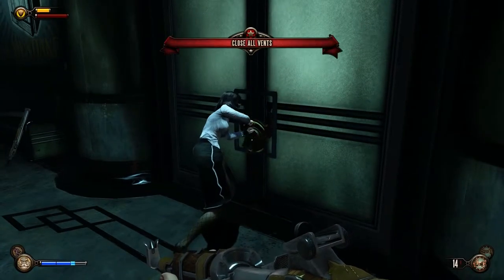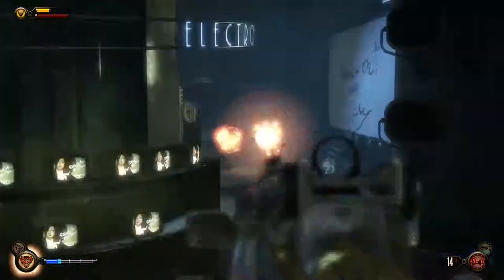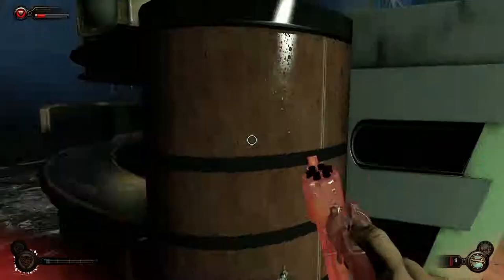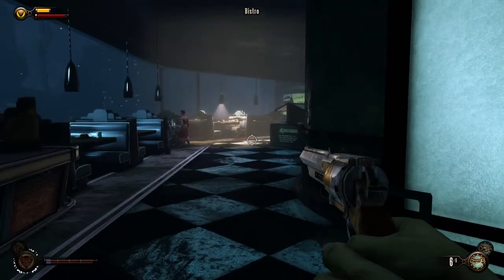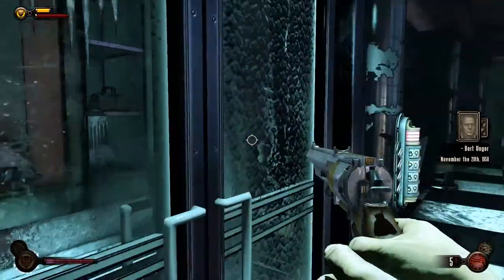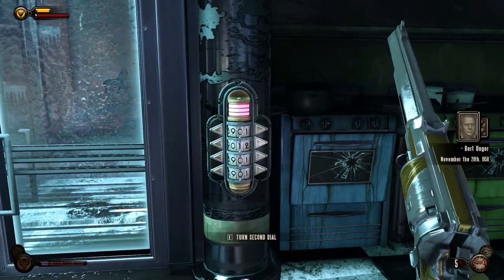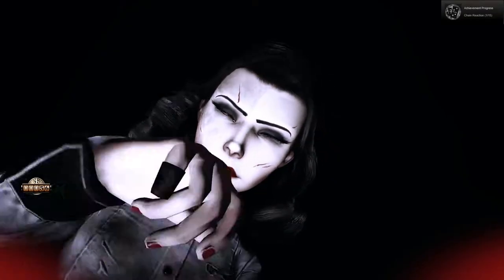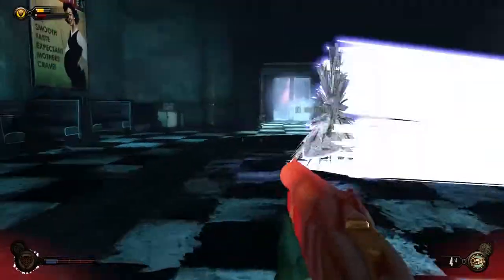How to Unlock the Freezer Door To the Radar Range Weapon In "Burial At Sea: Episode 1"